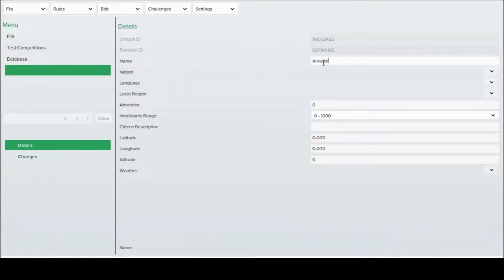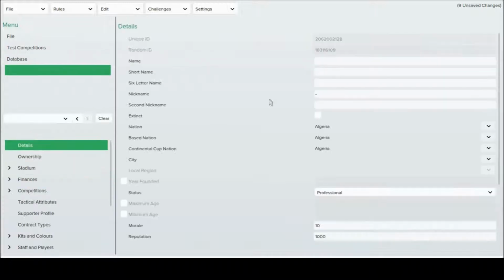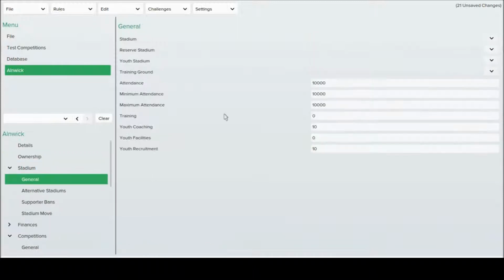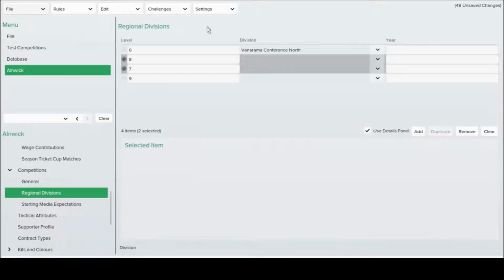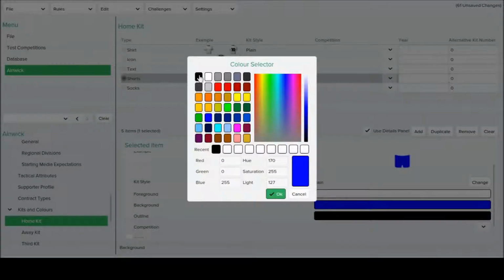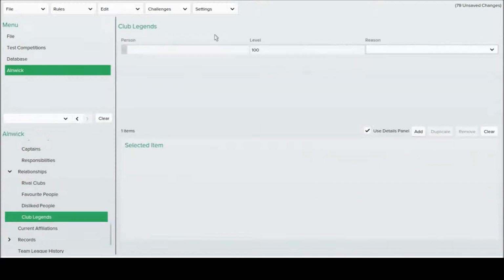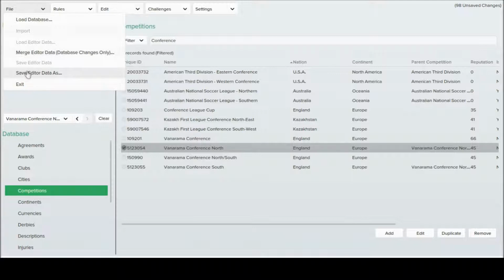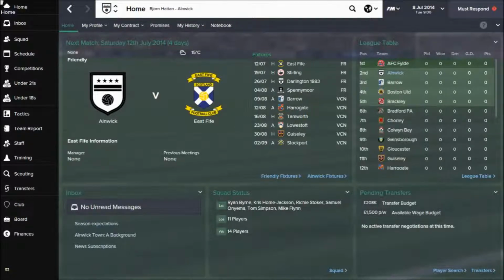FM15 Editor #2: Adding a new team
In this video we take a look at how to add a new team, in this case Alnwick Town. We also add a new settlement. In the next part we will finish this project by adding a stadium